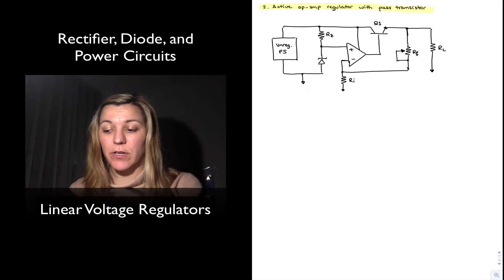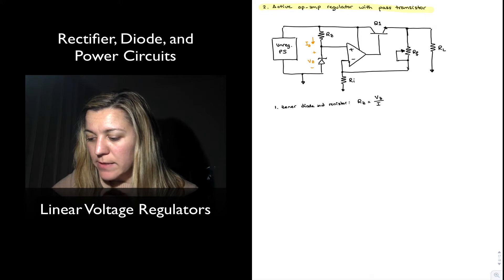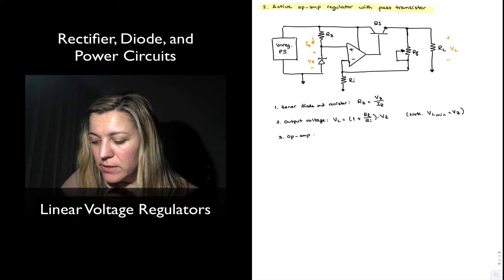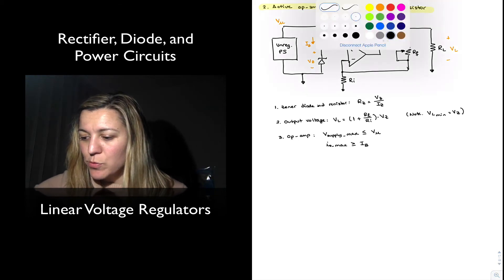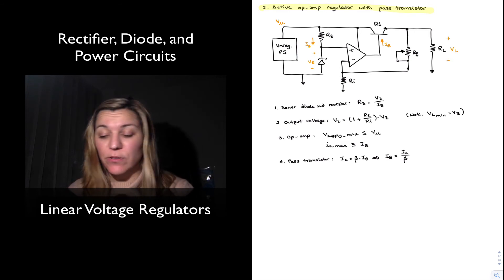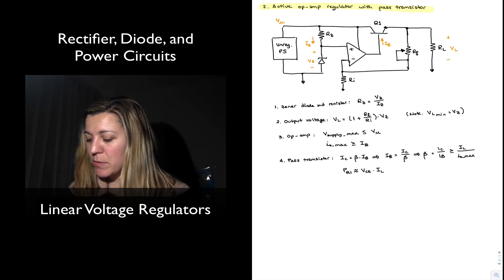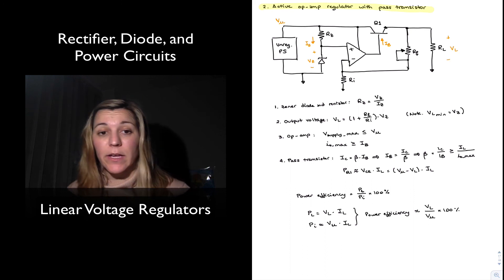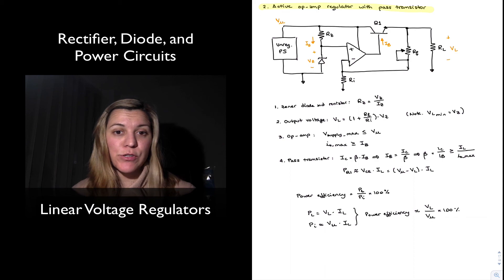Active Linear Regulators (Pt 2)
Active op-amp regulator with pass transistor